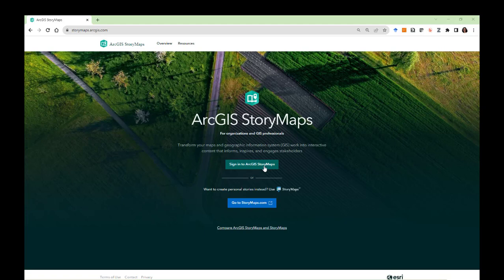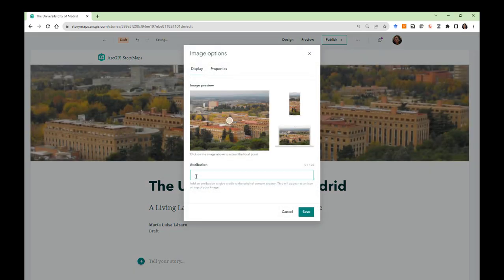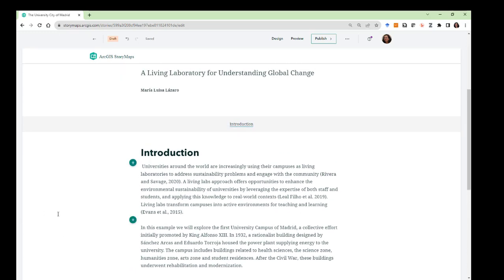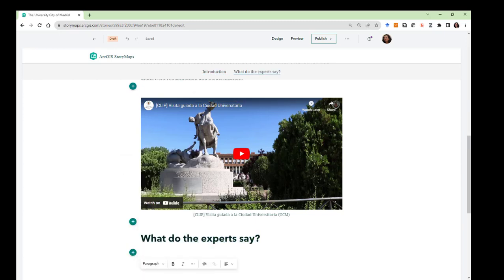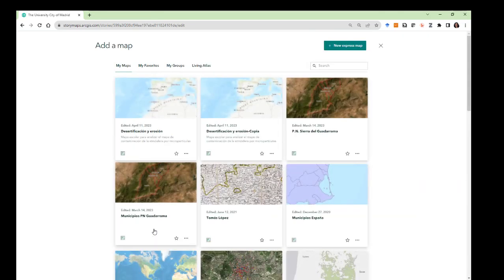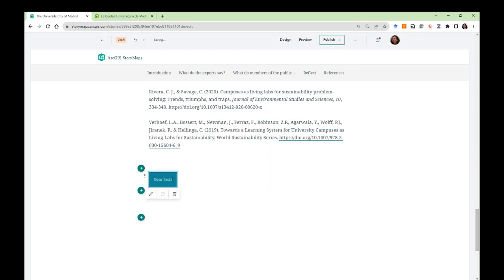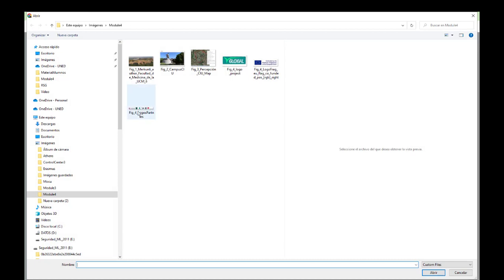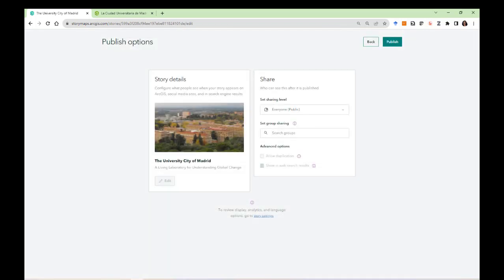Module 4 Create a Story Map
This video is part of the V-Global project MOOCs on UNED Abierta (look for the MOOC in your own language Free registration is required.